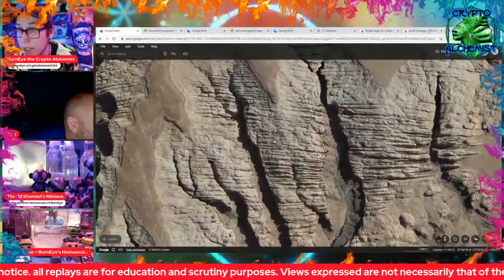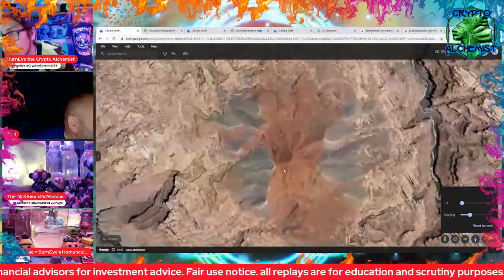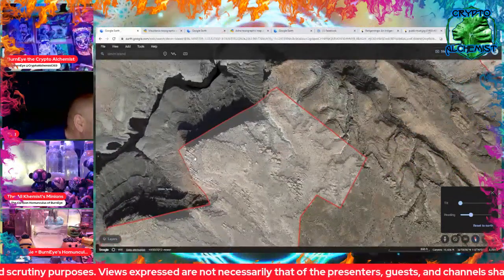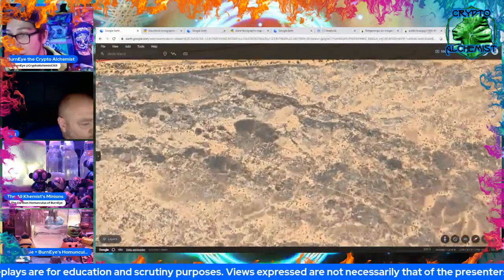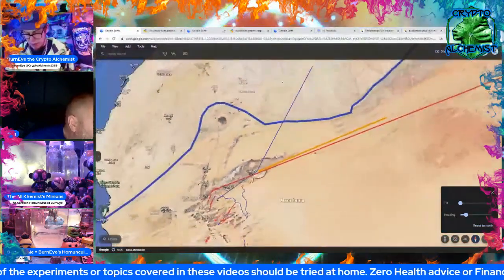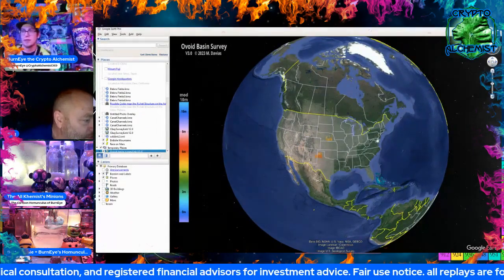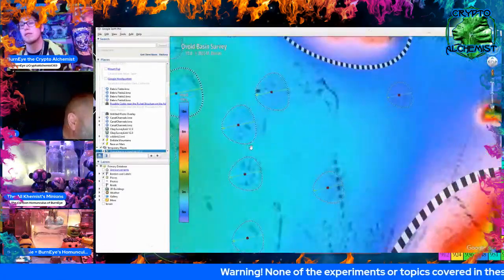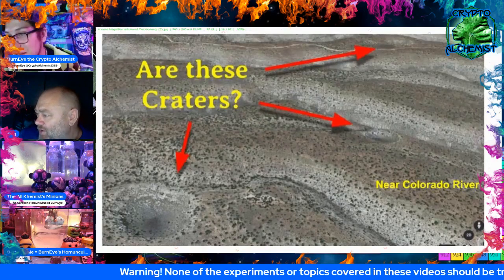David's Google Earth Anomalies of Sahara Desert, woo-woo wed 2min clip